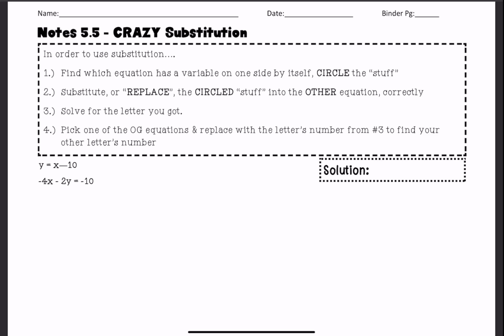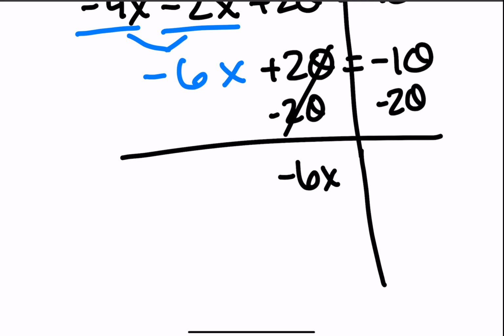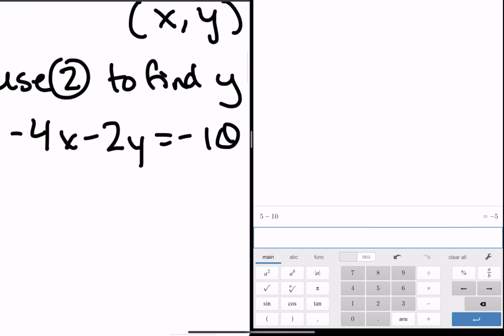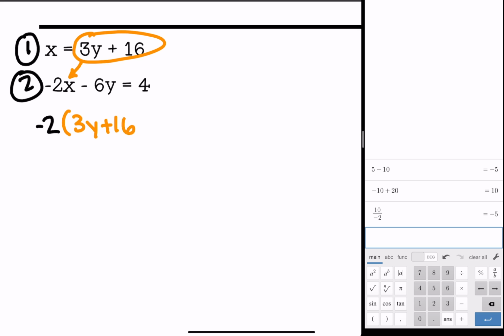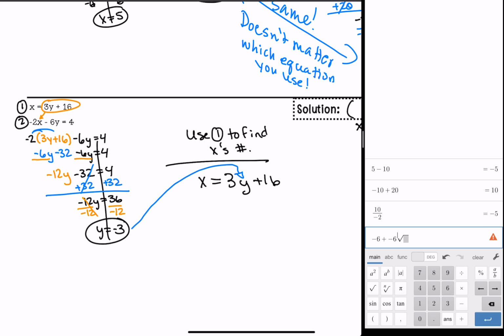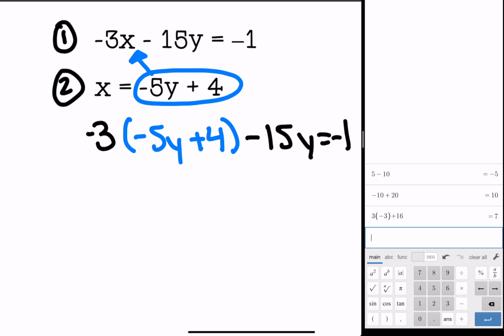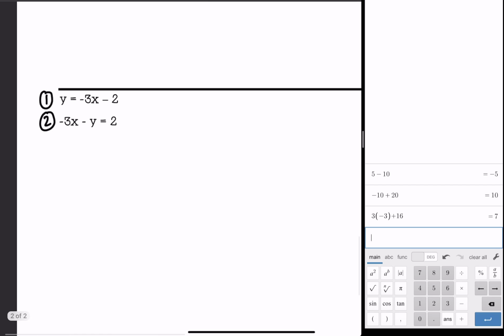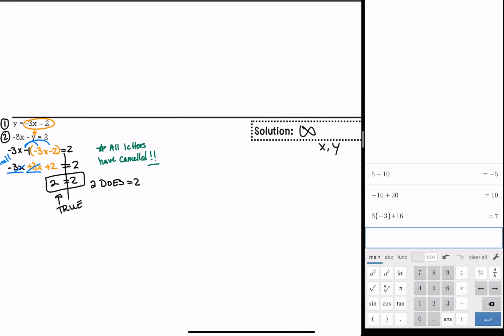Notes 5.5 CRAZY Substitution